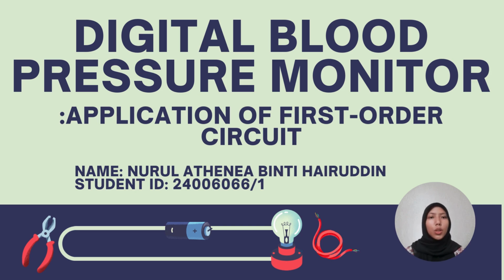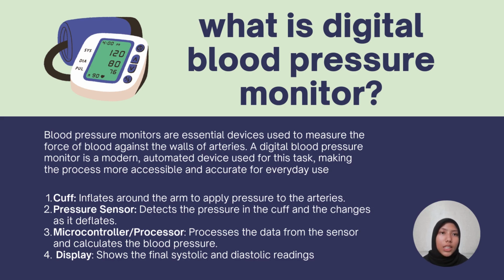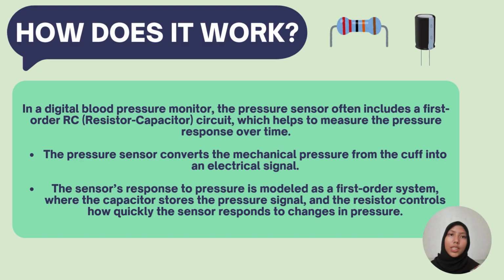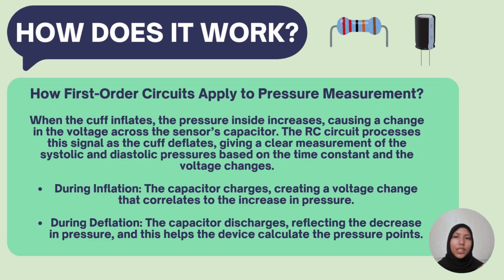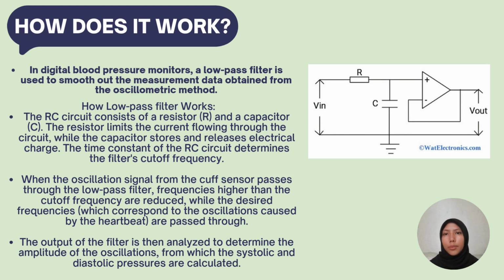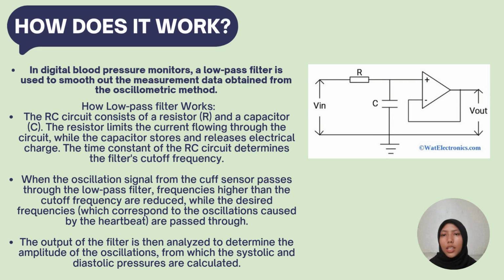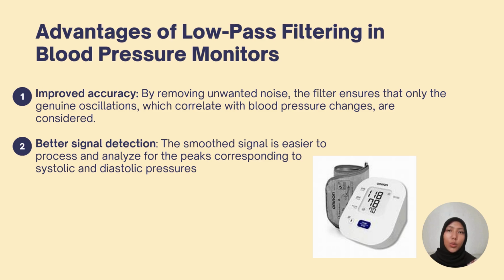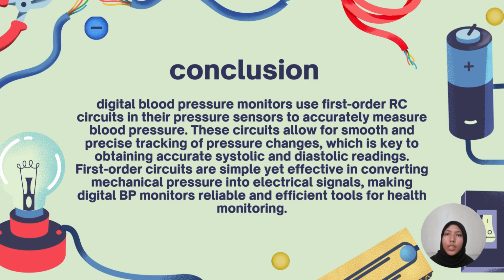KIB1012 INDIVIDUAL ASSIGNMENT (1st order circuit)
digital blood pressure monitor